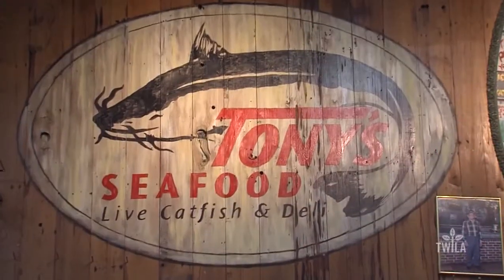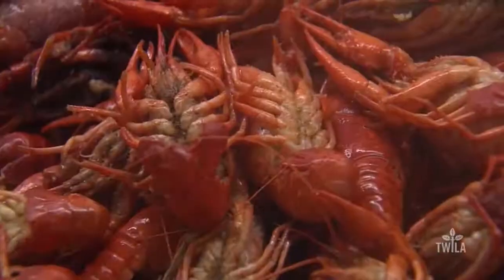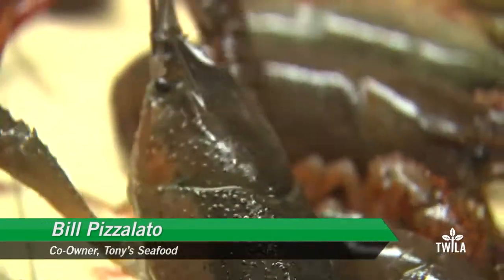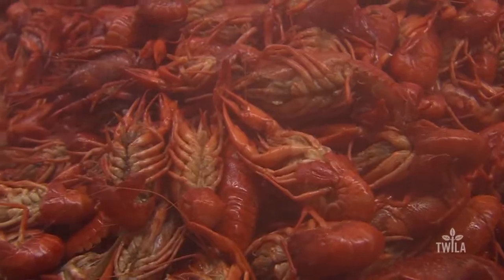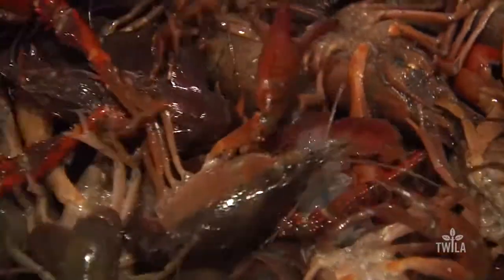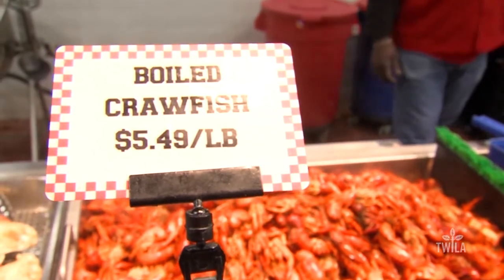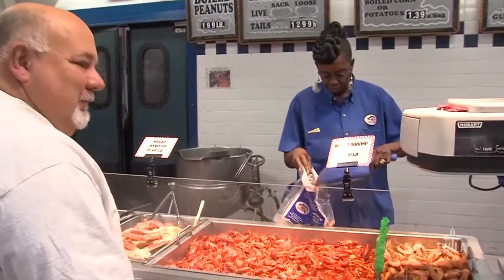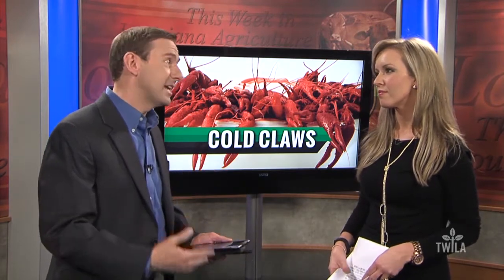Cold Claws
Even crawfish took a hit with the most recent freeze in Louisiana. TWILA TV's Avery Davidson takes us to Tony's Seafood and tells us why we'll have to wait a little while to get crawfish.